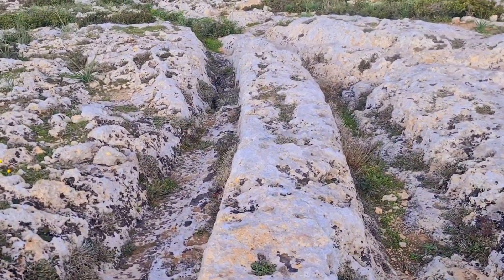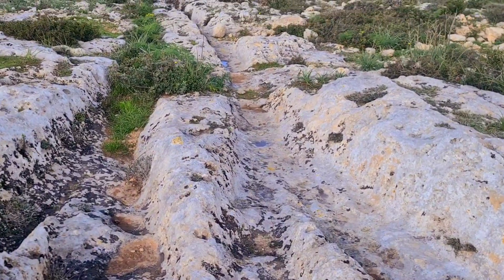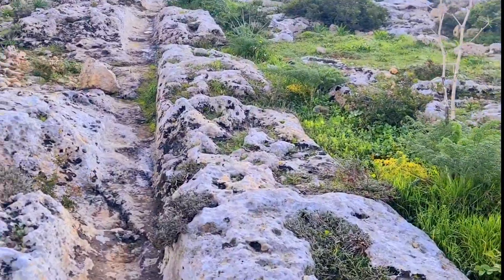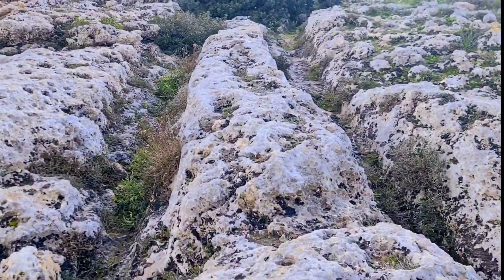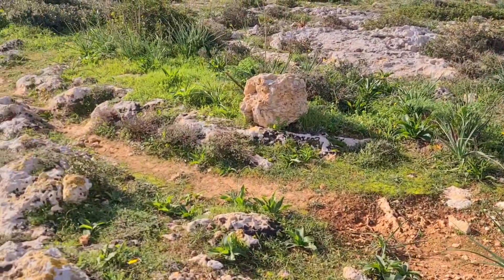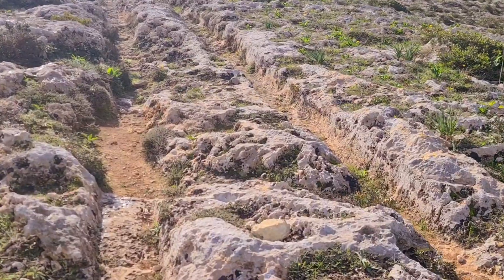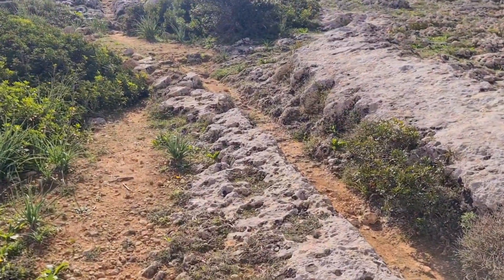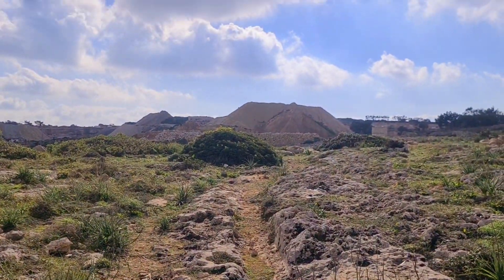MYSTERIOUS CLAPHAM JUNCTION (OVER 2700 YEARS OLD) DINGLI CART RUTS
No one really knows what created the mysterious Clapham Junction Cart Ruts at Ghar il-Kbi and also known as Dingli Cart Ruts, Malta. Anyway whatever caused them, they are a great feature of Malta's history and well worth a walk around, there's also caves there and it's all free to visit.